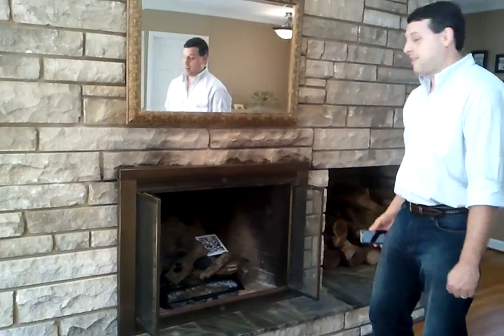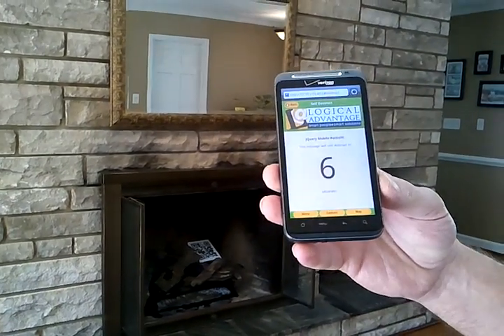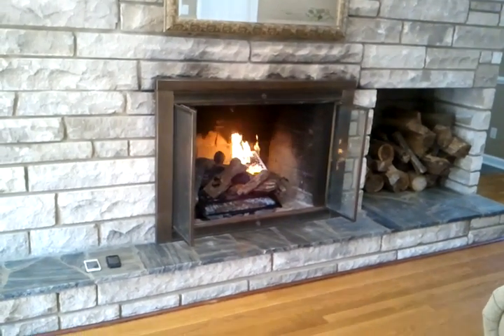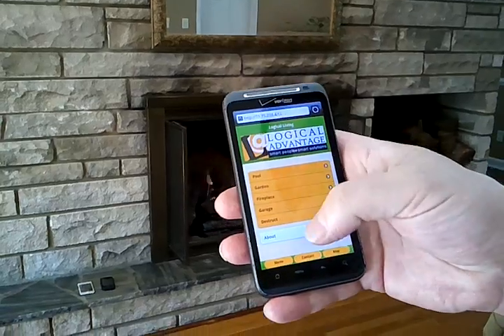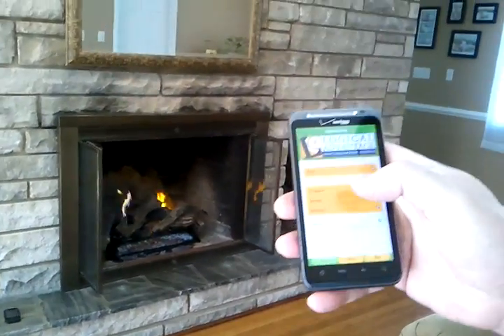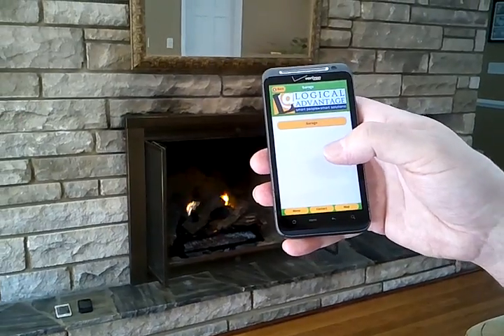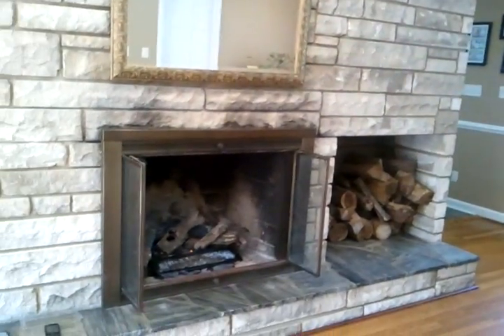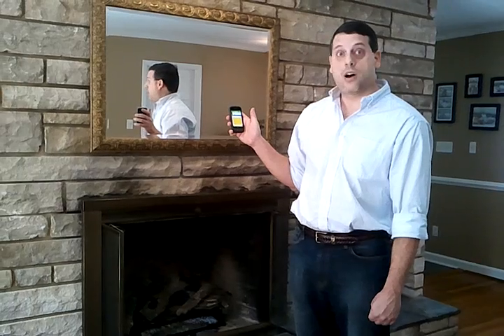Self Destructing QR Code with jQuery Mobile/HTML5 and netduino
Remember the old spy movies where the message self destructs after reading it.  This video demos a QR code that ignites after it delivers the message.  The technology used is jQuery Mobile / HTML5 / MVC and the netduino microcontroller running C# in the .net micro framework.